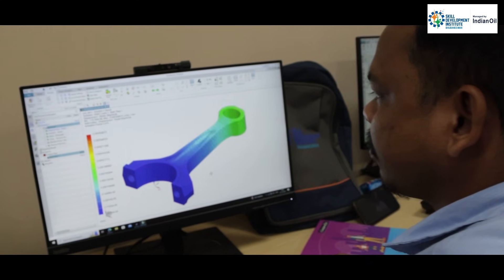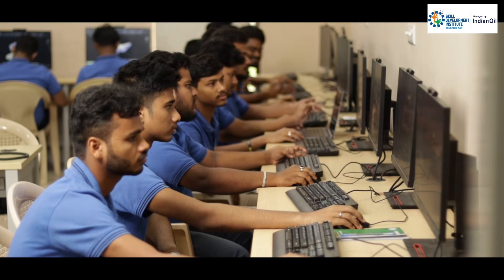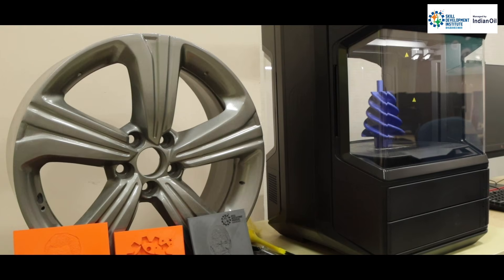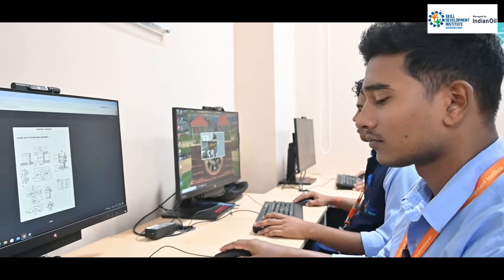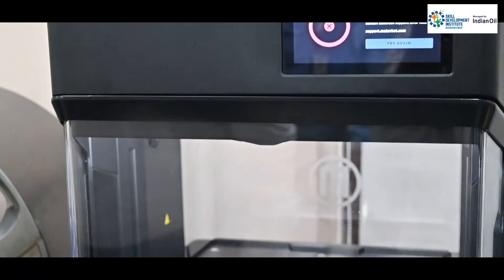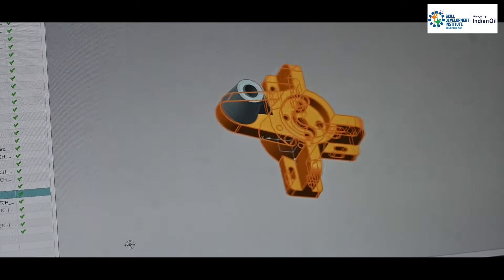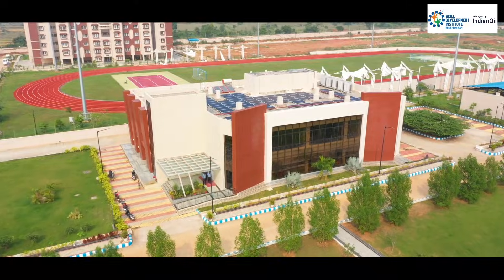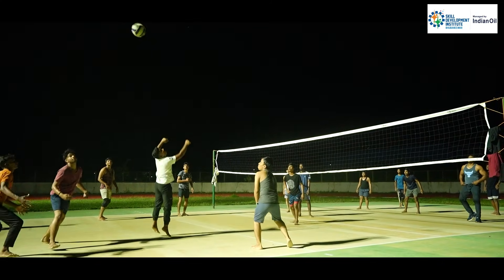Siemens Center of Excellence at SDI Bhubaneswar | Designer Mechanical Course Overview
Discover the world-class Siemens Center of Excellence (CoE) at Skill Development Institute (SDI) Bhubaneswar) — a state-of-the-art training hub designed to empower learners with advanced skills in Mechanical Design, CAD Modelling, CAM, and Product Development.

In this video, our trainer explains how Siemens CoE helps students gain hands-on experience with industry-leading software and tools, preparing them for high-demand engineering roles.

Designer Mechanical – Course Highlights

Students learn:

Fundamentals of Mechanical Engineering

Technical Drawing & GD&T

3D Modelling using Siemens NX

Assembly, Drafting & Rendering

Basics of Manufacturing Processes

Real-time Projects & Design Assignments

Workplace Readiness & Communication Skills

Ideal for:
✔ Diploma / B.Tech Mechanical
✔ Students seeking core engineering jobs
✔ Learners interested in CAD design, product modeling & manufacturing